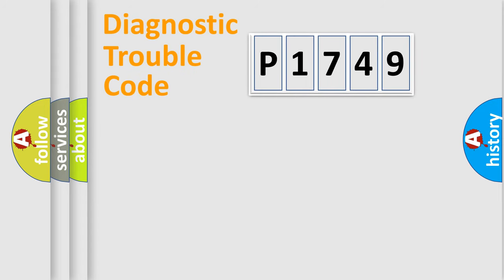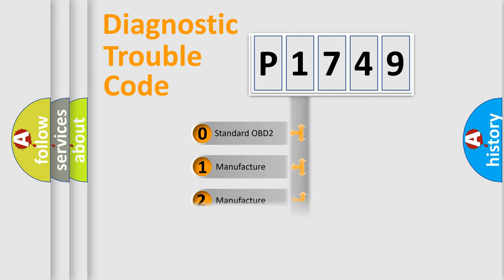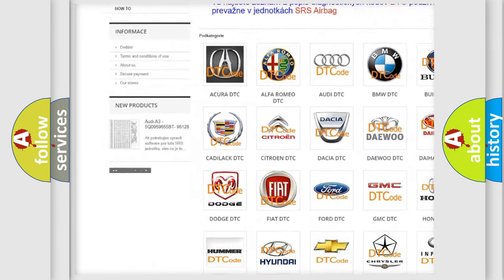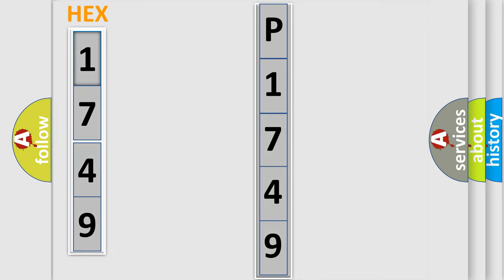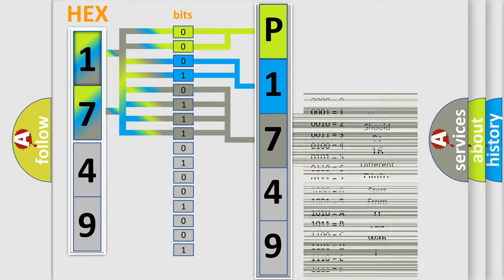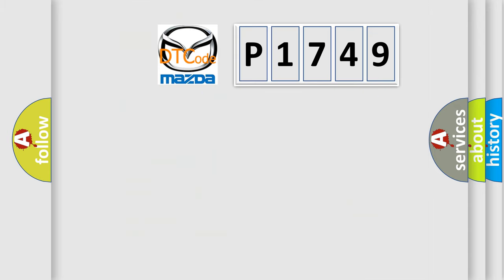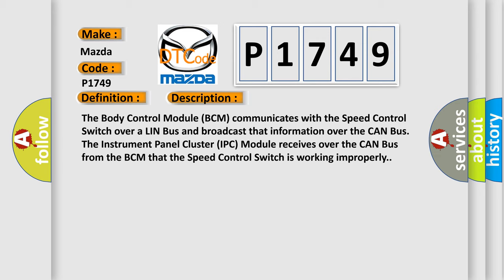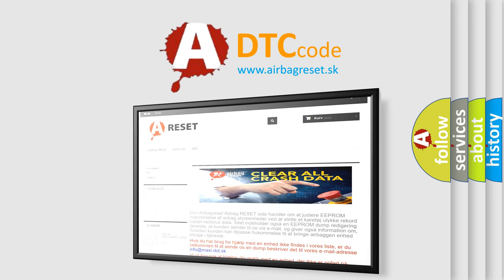DTC Mazda P1749 Short Explanation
Contents:
0:21 Basic DTC analysis according to OBD2 protocol standard.
1:48 Insight into programming
2:58 A diagnostically understandable description of the Diagnostic Trouble Code
3:05 Basic error definition

Make:
Mazda
Code:
P1749
Definition:
Sccm_Crs_Ctrl - Component Failures
Description:
The Body Control Module (BCM) communicates with the Speed Control Switch over a LIN Bus and broadcast that information over the CAN Bus. The Instrument Panel Cluster (IPC) Module receives over the CAN Bus from the BCM that the Speed Control Switch is working improperly.
Cause:
SPEED CONTROL SWITCH WIRING AND CONNECTORSPEED CONTROL SWITCH